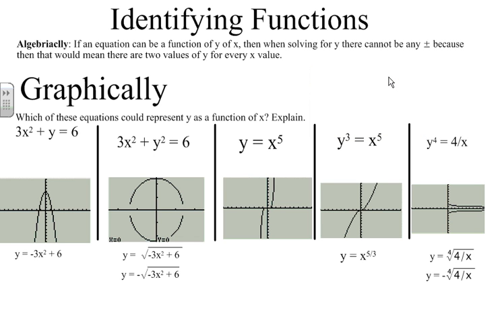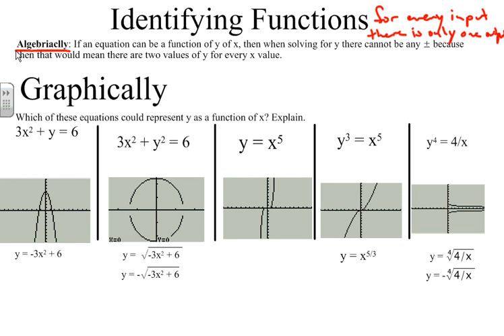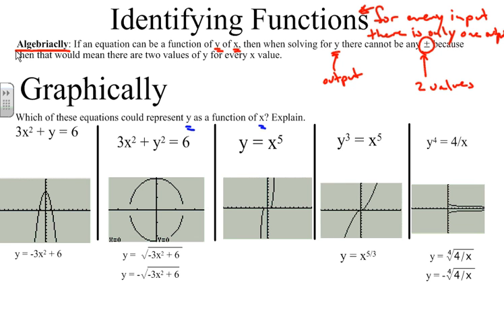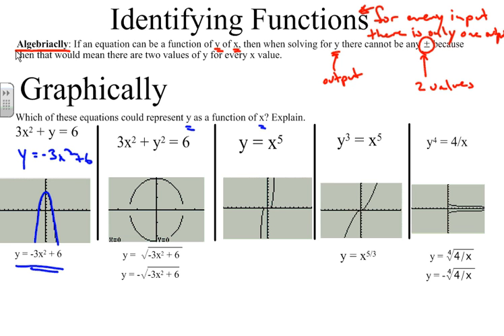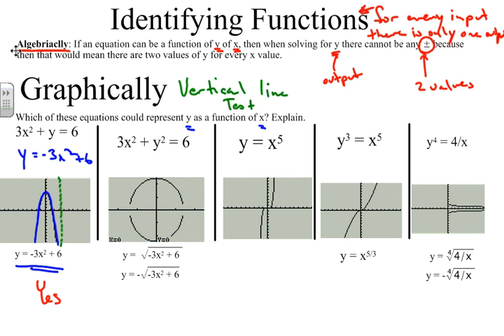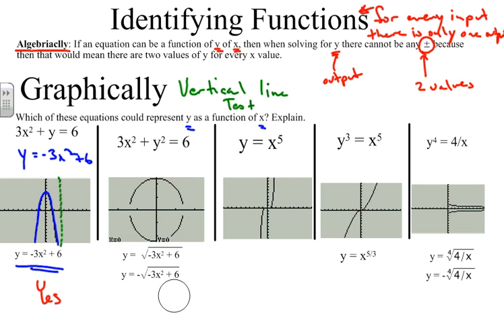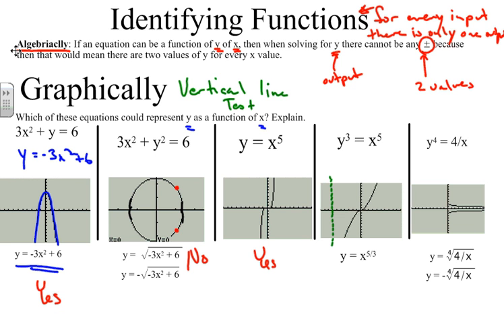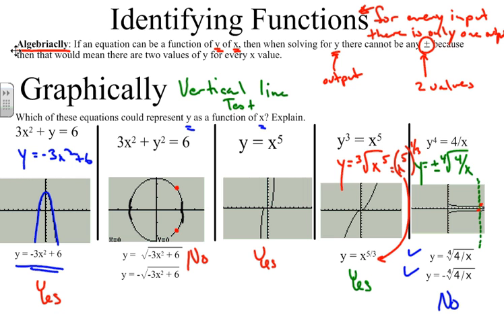Identifying functions graphically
Several examples of using the vertical lines test to identify whether or not the graph of an equation is a function.